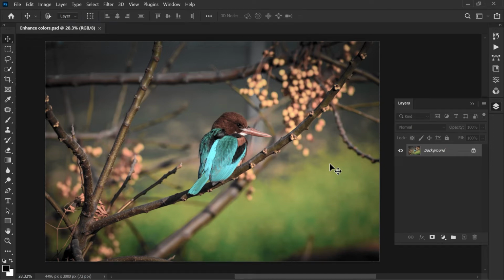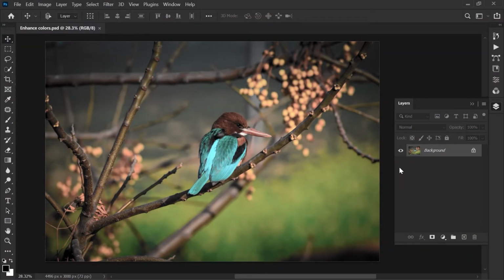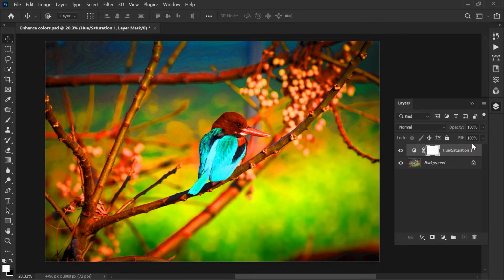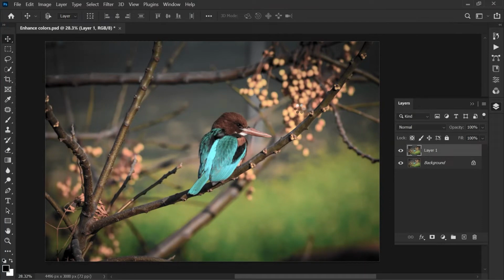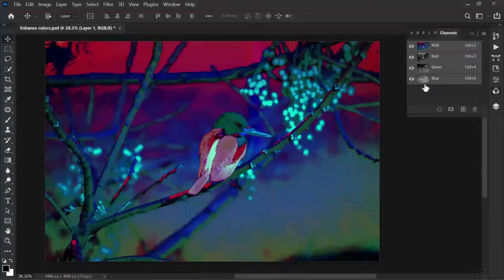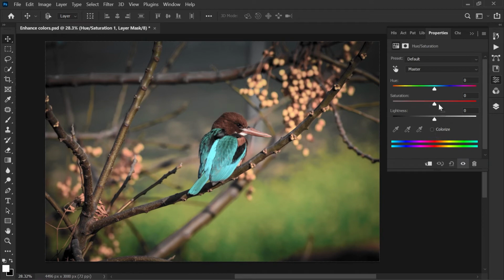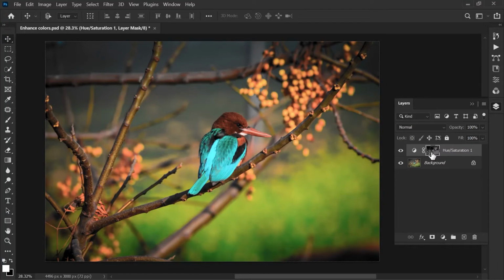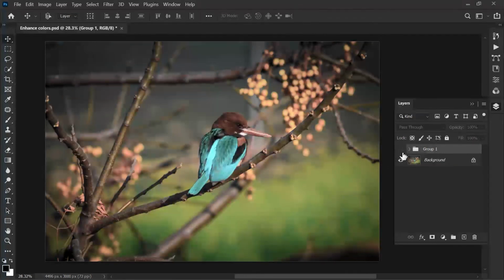The Most Natural Way to Enhance Colors in Photoshop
Most natural way to increase or enhance saturation in photoshop

Follow PIXINSHOP on YouTube for more amazing tricks!

About This Video: In this video you got to know the easiest way to enhance colors so quickly you use this trick in any photograph